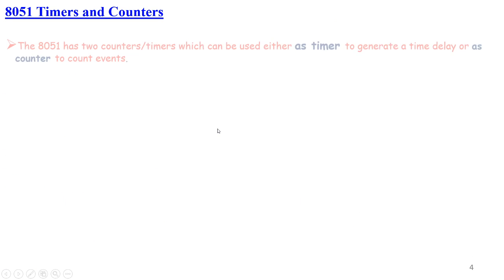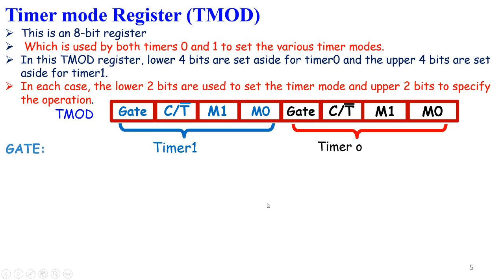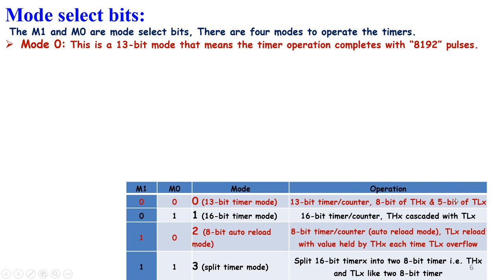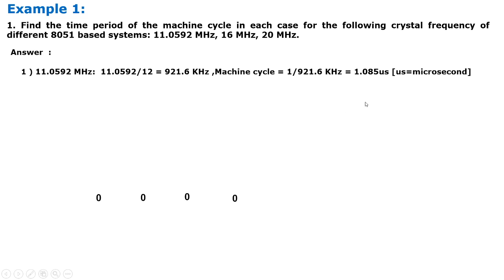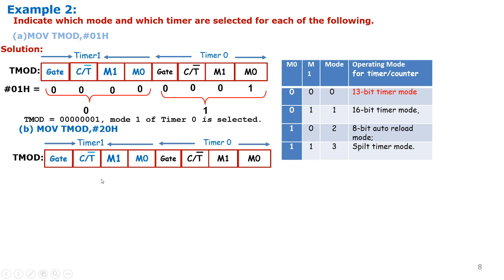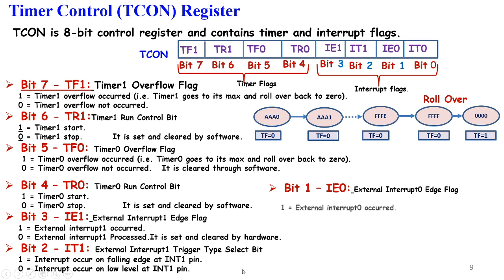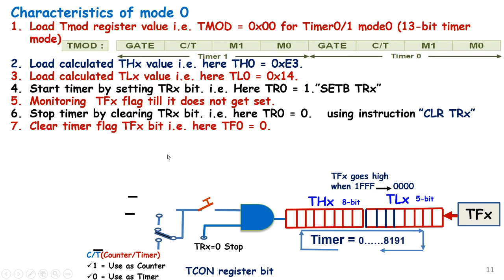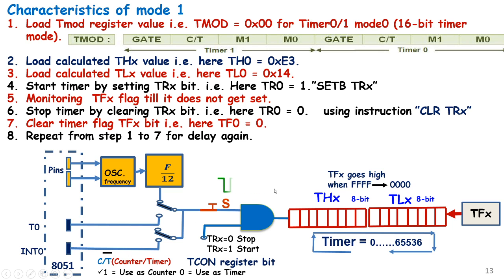T.Y.B.Sc ( Electronic Science ) | Sem III | EL332 : Microcontrollers Learning | S. S. Demse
Chapter : Microcontroller architecture
Topic : Timers and counters Mode 0 and Mode 1